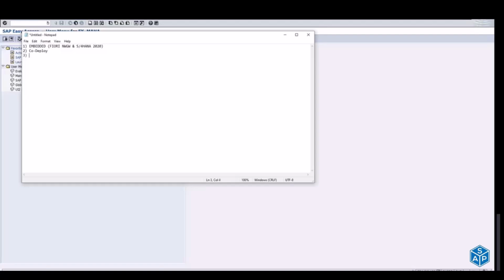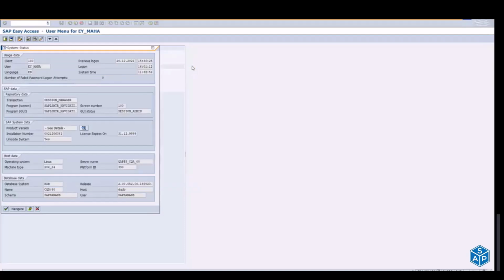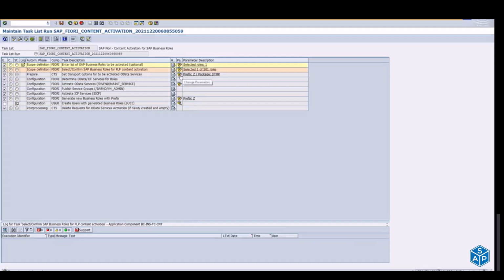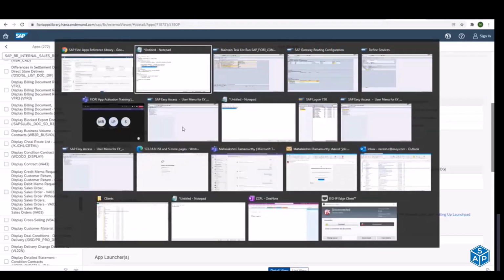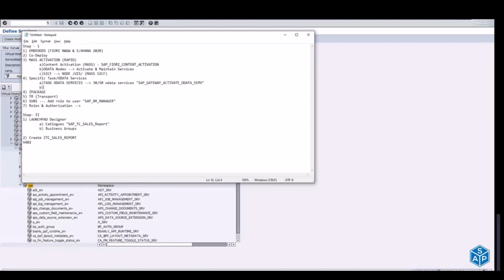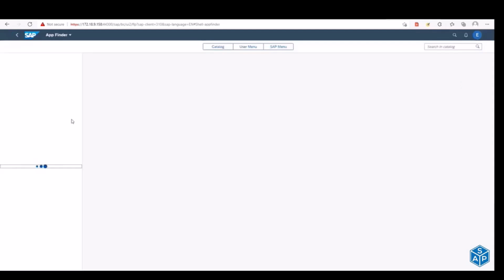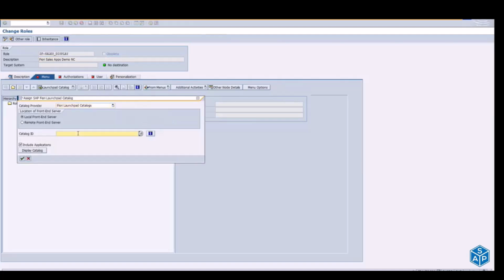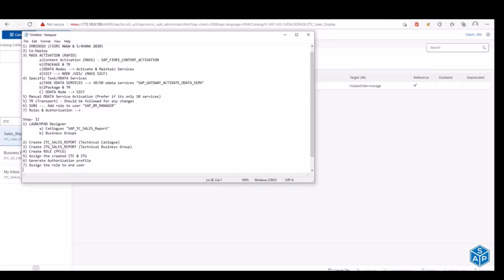SAP Fiori App Activation || SAP Fiori Application Activation Steps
SAP Fiori App Activation || Step by Step Guide to Activate Standard Fiori App

SAP Fiori App Activation Step by Step
SAPUI5 Fiori Training
Fiori APPS Activate
Fiori App Activate
UI5 App Activate
SAP Training Program

How to Activate Standard Fiori App using SAP Fiori App Library Information
Activate Your Fiori Applications using the Fiori App Explorer and SAPGUI